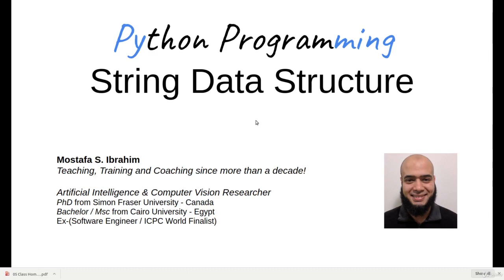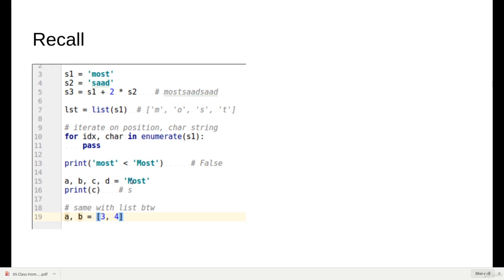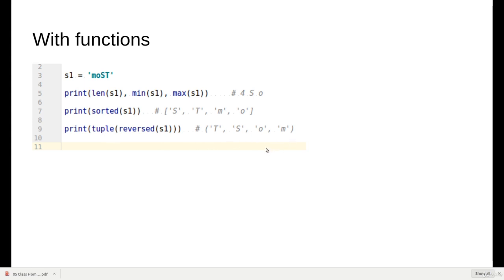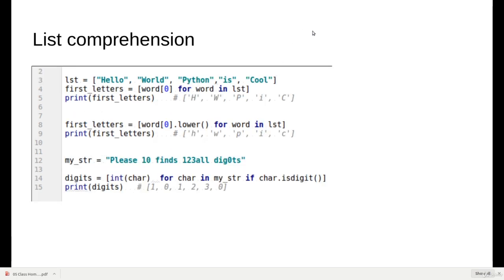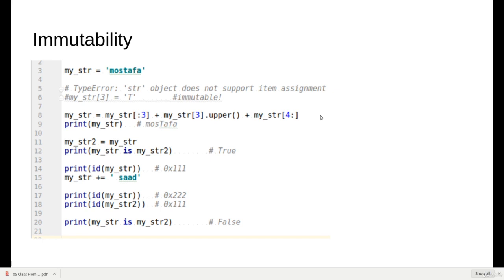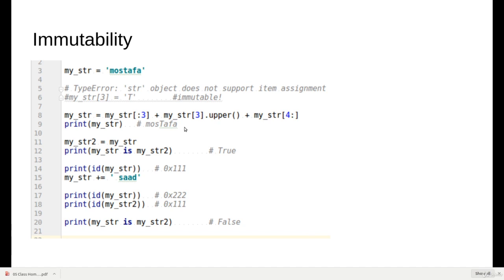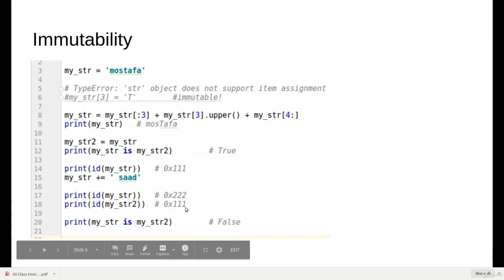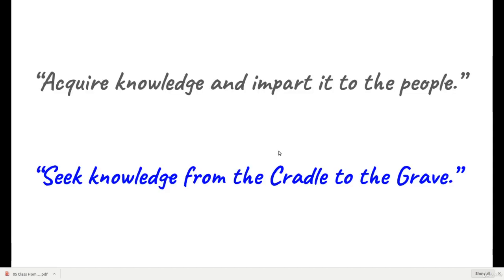String Data Structure [Mastering 4 critical SKILLS using Python]